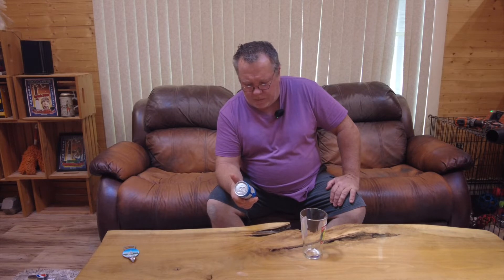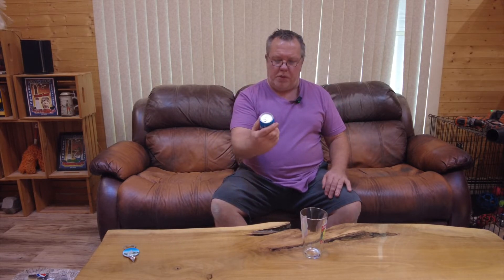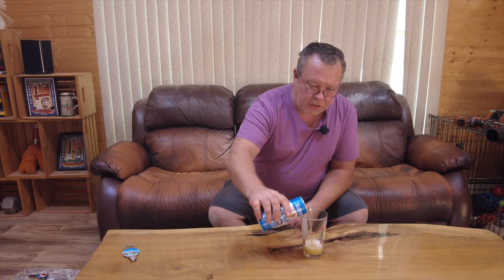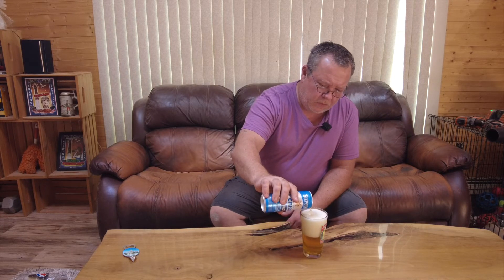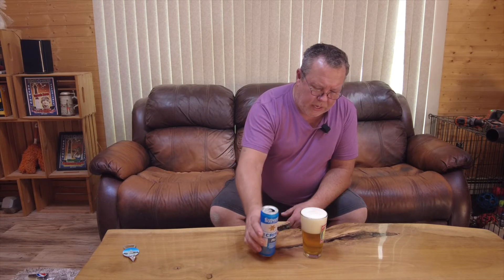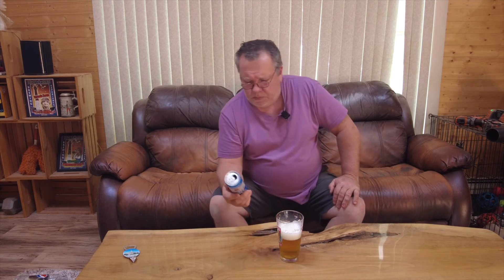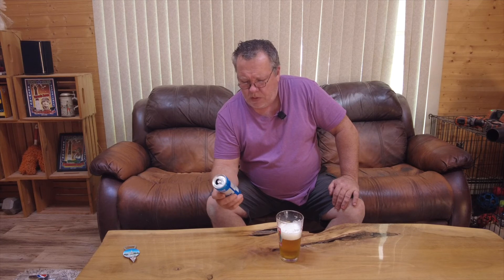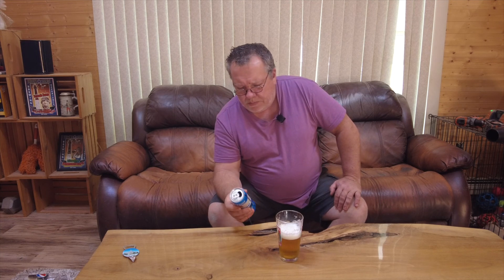Beer Review of Sixpoint Brewing's The Crisp Pilsner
Today we review The Crisp Pilsner from Sixpoint Brewing.

Tettnang and Hallertau Hops, 100% sourced directly from Germany, give THE CRISP that signature floral aroma. Cargill Pilsner Malt is the backbone, and helps make the finish snappy and clean.
Legit pilz has a hop aroma that leaps from the glass — THE CRISP blasts you with a huge floral aroma, but finishes crisp, clean, and refreshing.